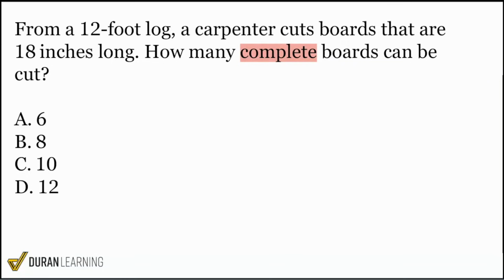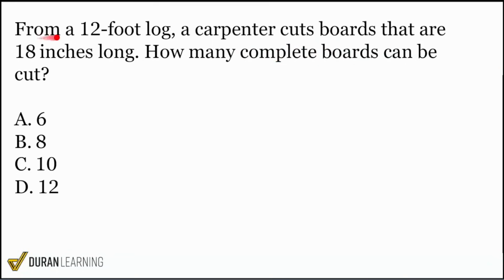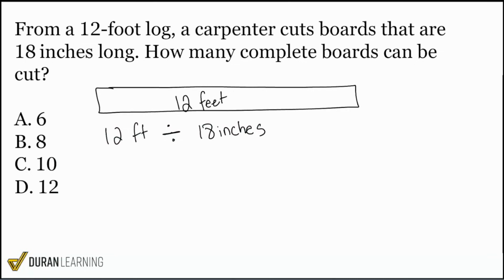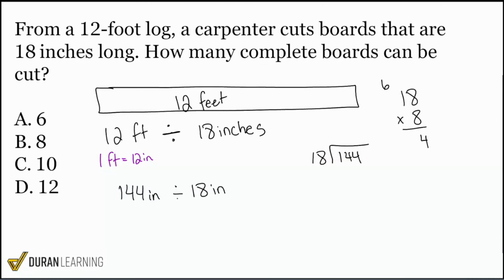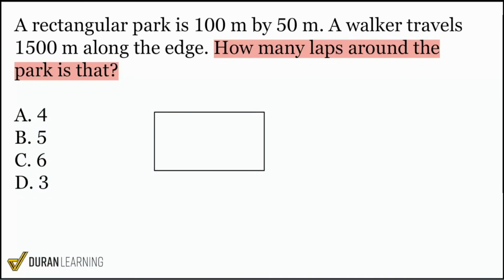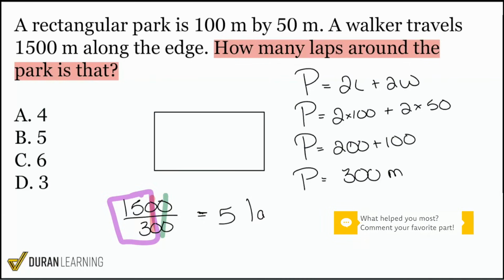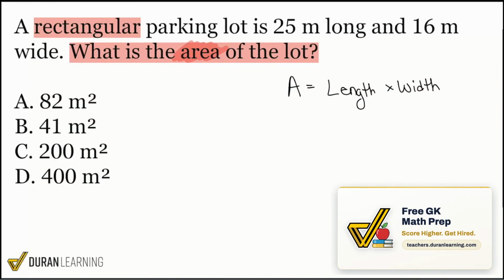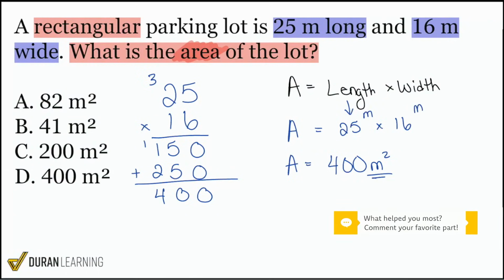FTCE General Knowledge Math: Real-World Measurement Problems and Unit Conversions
What's going on my math party people! Welcome back to the Duran Learning FTCE channel - your go-to spot for passing the FTCE General Knowledge Math test!

In this focused practice session, we are zeroing in on one specific skill: Solve real-world measurement problems, including fundamental units (length, mass, time), derived units (miles per hour, dollars per gallon), and unit conversions. Every single problem in this video targets that exact goal so you can build real confidence before test day.

This is the kind of targeted, repetitive practice that actually moves the needle for aspiring Florida teachers. Let's get to work!

PROBLEMS COVERED:

0:00 - From a 12-foot log, a carpenter cuts boards that are 18 inches long. How many complete boards can be cut?
4:48 - A rectangular park is 100 m by 50 m. A walker travels 1500 m along the edge. How many laps around the park is that?
7:08 - A rectangular parking lot is 25 m long and 16 m wide. What is the area of the lot?

PRACTICE TIPS FOR THIS GOAL:
- Always identify your units first before solving. Feet vs. inches, meters vs. kilometers - mixing them up is the most common mistake.
- For unit conversions, write out the conversion factor as a fraction and cancel units step by step.
- For derived units like miles per hour or dollars per gallon, think of them as division problems built into the label.
- For perimeter and area problems, sketch the shape and label every side before calculating.

If you're in the program, head to FTCE General Knowledge Math - Knowledge of geometry and measurement to keep practicing Solve real-world measurement problems, including fundamental units (length, mass, time), derived units (miles per hour, dollars per gallon), and unit conversions.!